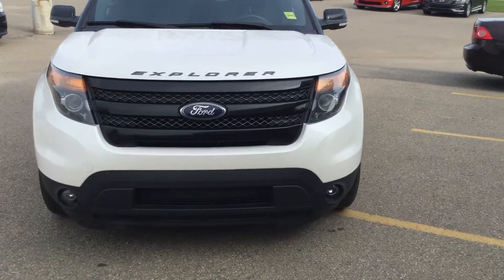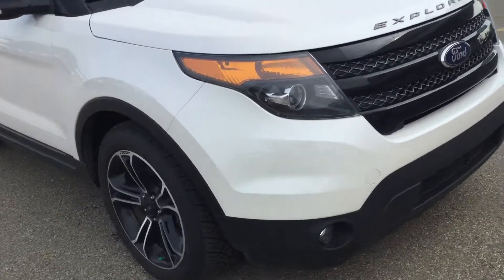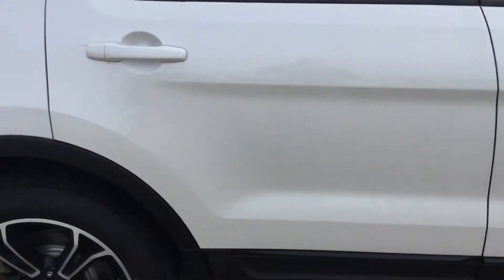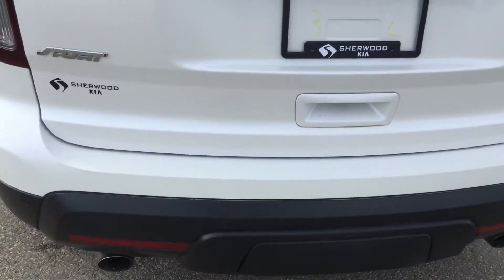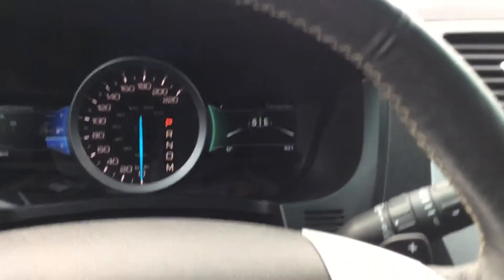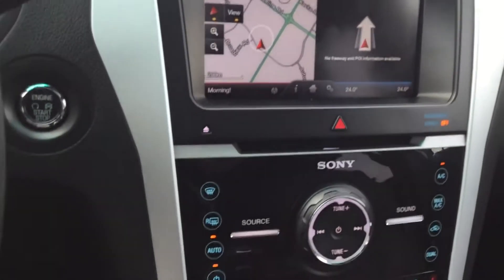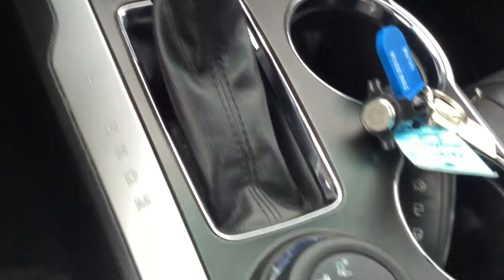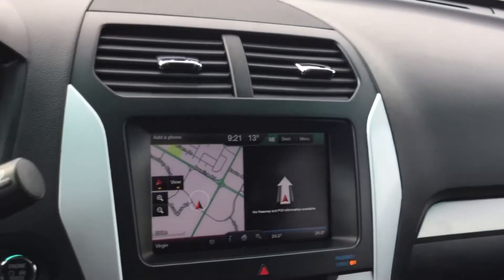2015 Mac Sherwood Kia al